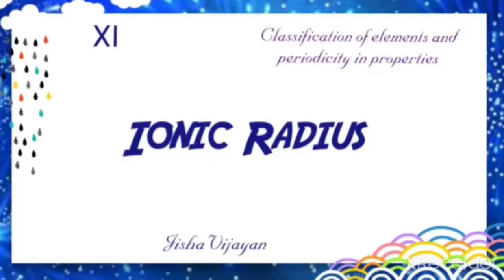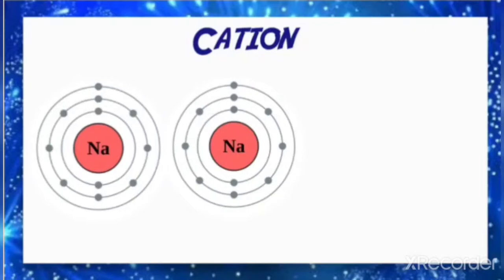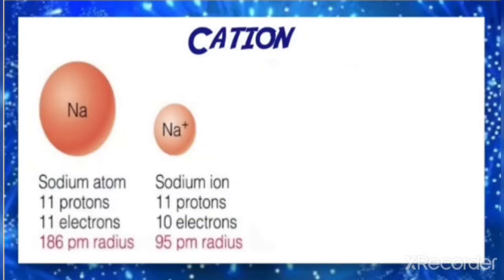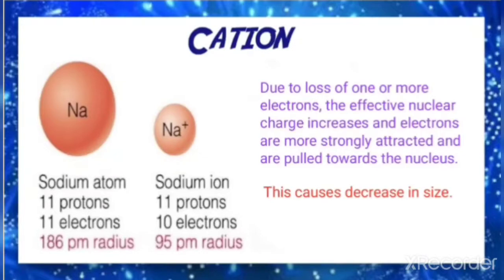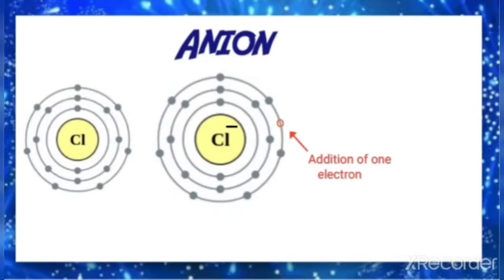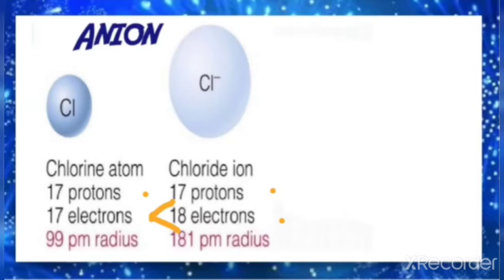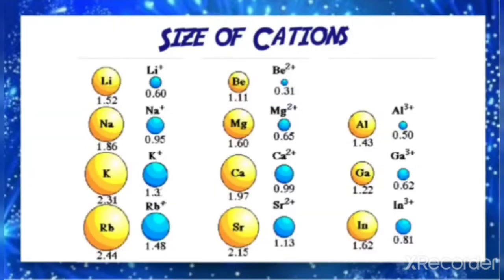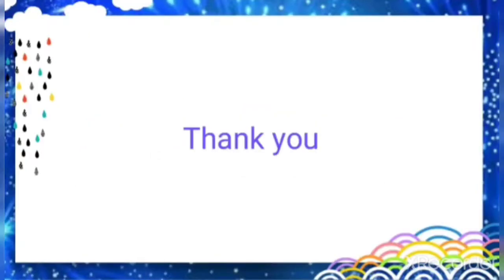11std, Ionic radius, CBSE